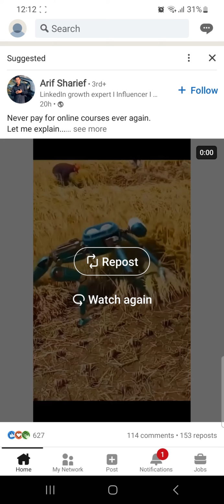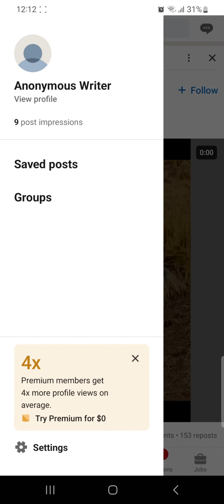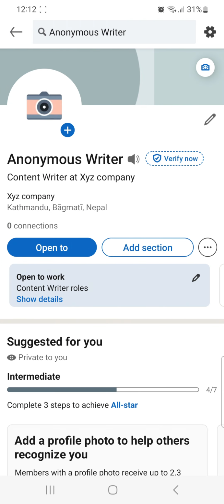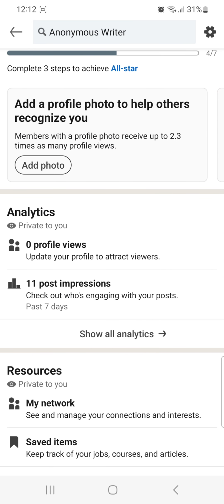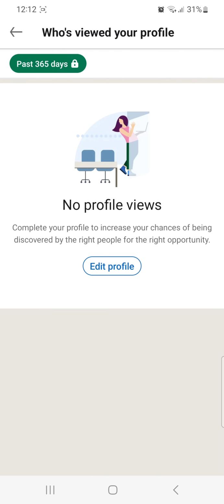How to Know Who Viewed Your Profile on LinkedIn (EASY!!)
Ever wonder who's checking out your LinkedIn profile? This short tutorial unveils a sneaky way to see who's been lurking! We'll show you exactly where to find the info and even explain some limitations. Boost your networking game by learning who's interested in connecting with you today!